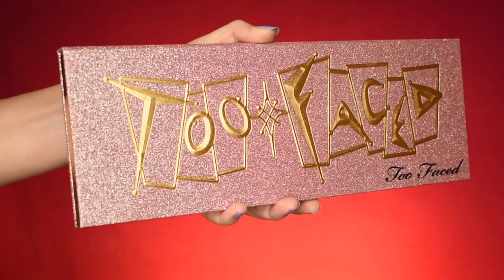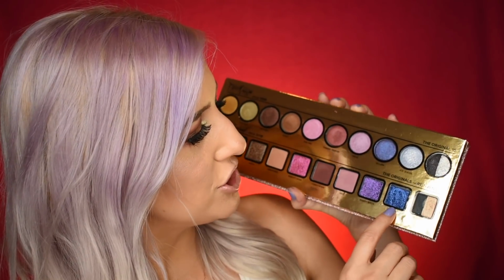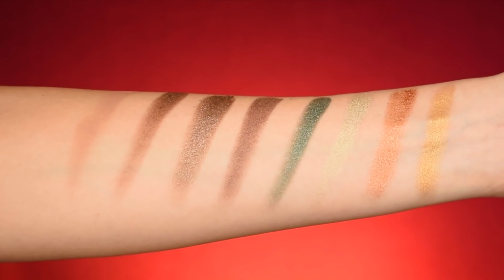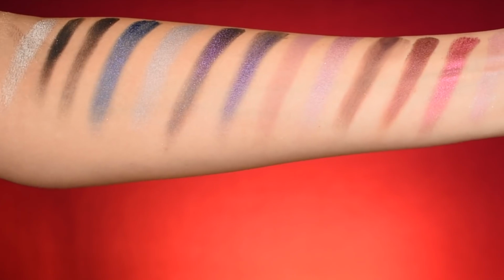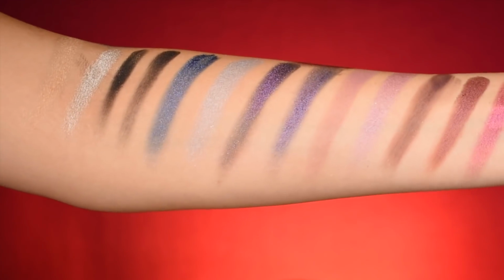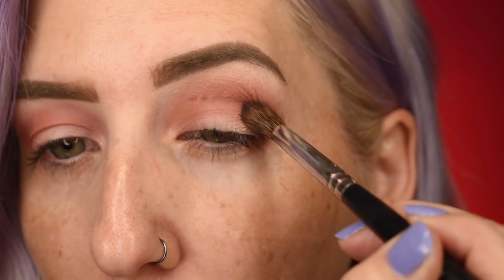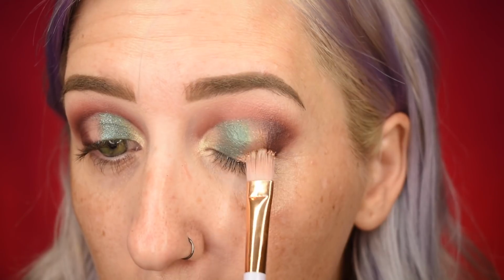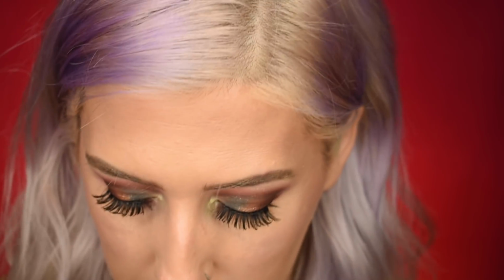Too Faced THEN AND NOW Eyeshadow palette! Cheers to 20 Years!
Review, Arm Swatches, and first impressions look for the Too Faced Then and Now Cheers to 20 Years Anniversary Palette! Oh and I even compare some of these shades to the CHOCOLATE GOLD PALETTE! Wooooo! And more to come! Next week I will upload the eye swatches that I like to do and in a separate video I will do a full eye tutorial exclusively using this Too Faced Then and Now eyeshadow palette!

G I V E A W A Y C L O S E D !
Congratulations Alisha G of TN! Thank you everyone who entered!

for the Too Faced Then and Now 20th Anniversay Palette:

Who can enter?
Open to US Residents
Anyone 18 years or older unless consent is given by parental guardian (where required by law)

How to enter:
Leave 1 Comment on this Video with your Instagram @ handle*
*(I will notify winner through Instagram DM, hence having to follow me there!)

How Many Times can you enter?
ONLY 1 ENTRY PER PERSON. If you spam my comments you will be disqualified from entry.
Let’s keep it fair, if you email or dm me asking if you can win, your entry will be disqualified. There are a lot of deserving people and that is why I will choose a winner at random.

One Too Faced Then and Now 20 Year Anniversary Palette (in the event of a recall due to pan issue prize is subject to change)

One

When & Where will winner be announced:
Winner will be announced here in this description box by Friday August 31st 2018 @ 11:59PM PST or sooner.
Winner will be notified via Instagram DM and has 48 hours to respond with US shipping address or they forfeit the prize and another winner will be chosen. (see winner at top)

Chances of winning the sweepstakes prize?
Based upon the number of entries

Compliant Privacy Notice:
I am only using the winner's instagram handle to notify the winner via DM and to post the winner's first name and last initial here.

CAMERA:
💡LIGHTING:
EDITING: iMovie
🎧 EDITING HEADPHONES:
Best Buy

All opinions are that of my own!😽The links starting with "go.magik”, also Amazon, Too Faced, and Tube Buddy links, are affiliate links and I may make a small commission if you choose to purchase through my link, thank you for your support!